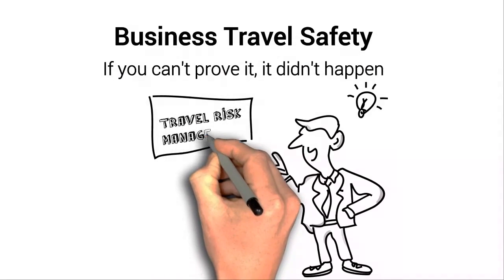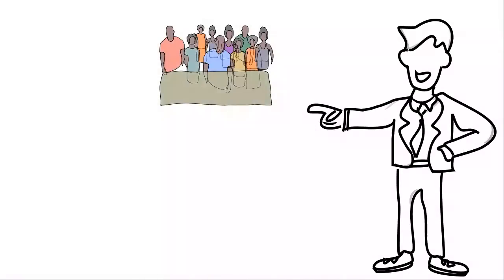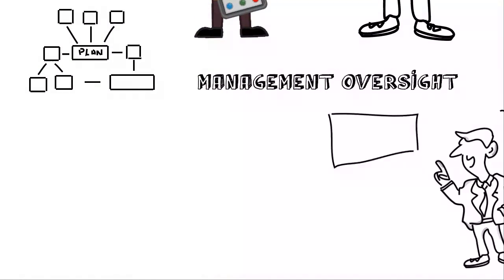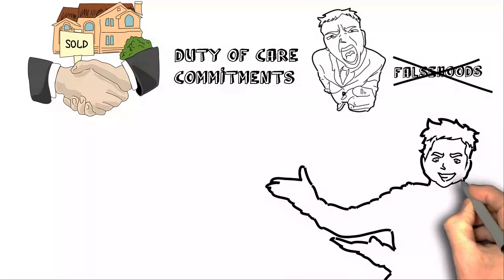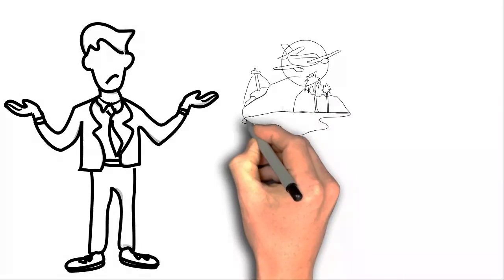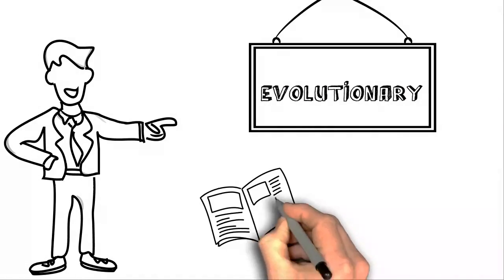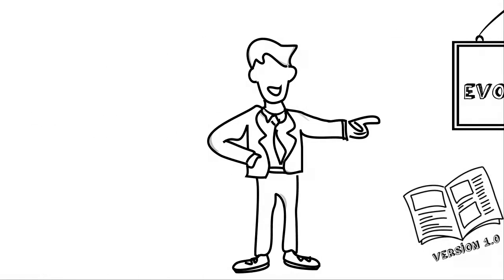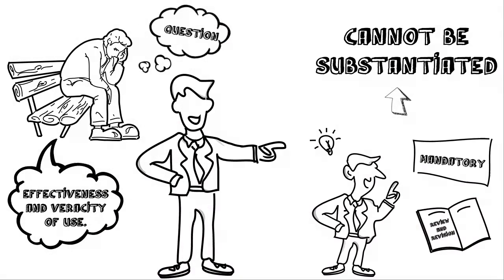Business Travel Safety: If You Can't Prove It, It Didn't Happen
Business Travel Safety: Tip 7 - If You Can't Prove It, It Didn't Happen

Now we’re going to look at evidences and empirical data associated with travel risk management.

It is important that everybody work in a process of getting evidences but if you can’t prove it, it doesn’t exist or simply didn’t happen. Contextually it means, that if you believe that all individuals are compliant, that all incidents have been reported or that no incidents have actually taken place, then it should be demonstrable. Whether it be through an ordered or quality assurance process, or management oversight or spot checks, there needs to be an evidentiary system to ensure that both are legally compliant. Therefore, you must meet your duty of care commitments in those jurisdictions where it applies, or simply avoid falsehoods. These falsehoods don’t have any incidence or all incidence have been managed or don’t have any areas for improvement or simply they cannot be demonstrated, they are one lie or the other that they have or have not taken place.

So it’s not just enough to identify their requirement for travel risk management process which encompasses hazard identification and threat identification which cannot be demonstrated on an ongoing process.

Now this is also evolutionary because very rarely will I first draft or version 1.0, with regards of the business growth, travel itself, and certainly changing socio-political circumstances in all locations around the world. It is therefore mandatory that a constant review and revision process take place. If you don’t have any evidence or empirical data to support it, then it simply cannot be substantiated and therefore should be brought into question as to it’s effectiveness and veracity of use.